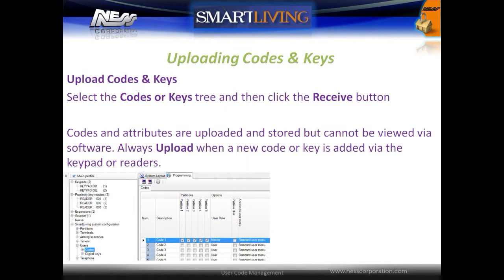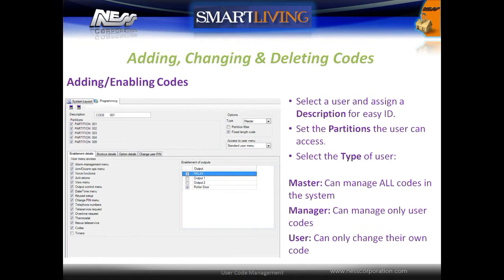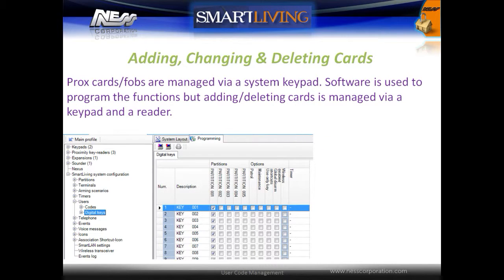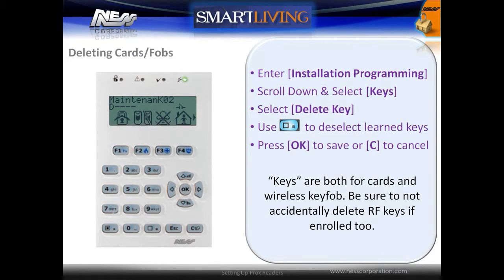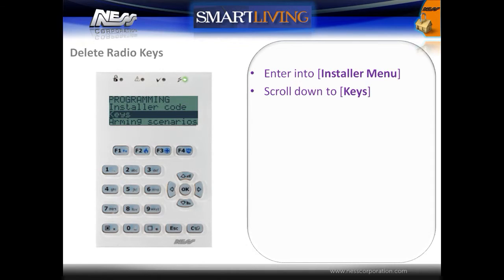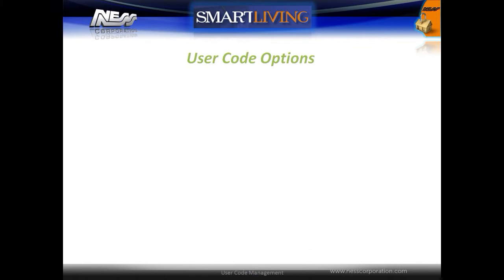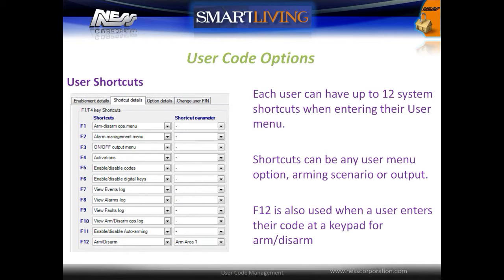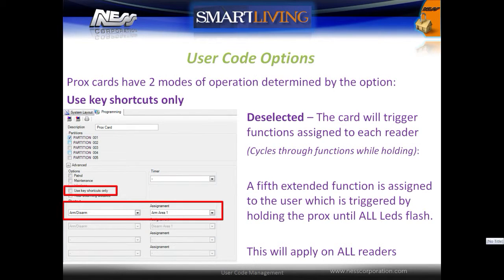06 User Management v3 0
Ness, SmartLeague training video - 06  User Management v3 0